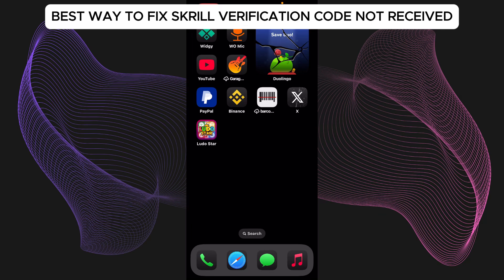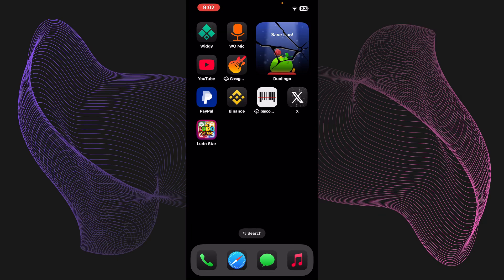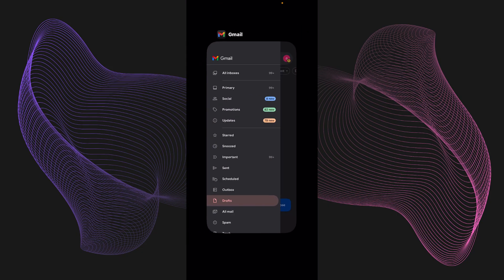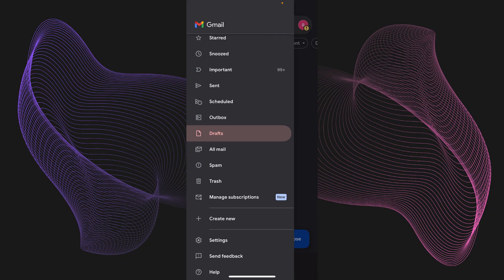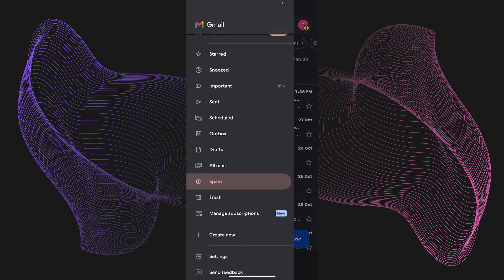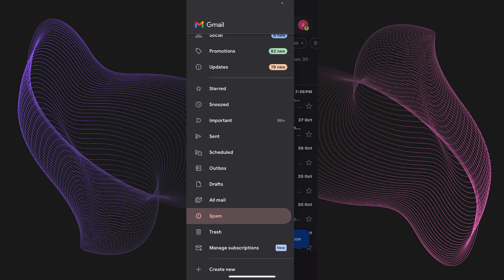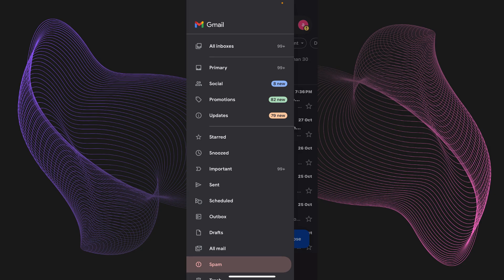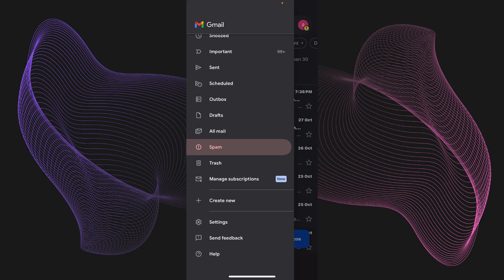How to Fix Skrill Verification Code Not Received (2025 Guide)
Having trouble receiving your Skrill verification code? In this 2025 guide, you’ll learn how to fix the issue quickly and securely so you can complete your transactions and account setup.

💳 In this video, you’ll learn:
✅ Why Skrill verification codes sometimes don’t arrive
✅ Step-by-step methods to receive your code via email or SMS
✅ How to check spam, filters, and account settings
✅ Tips to prevent future verification issues